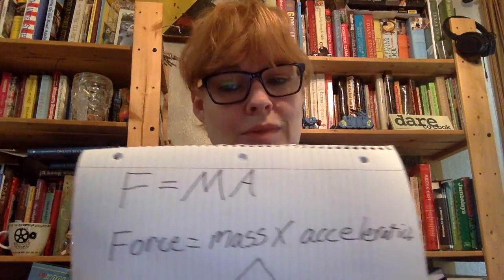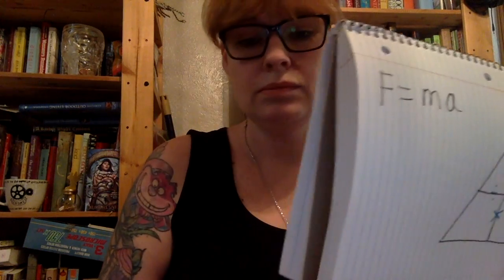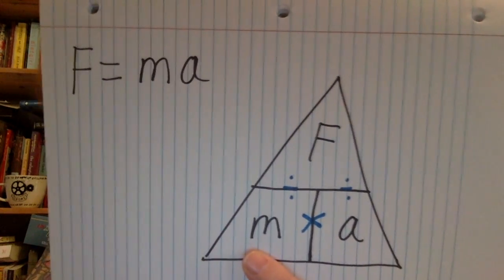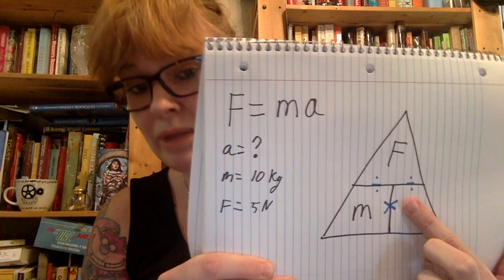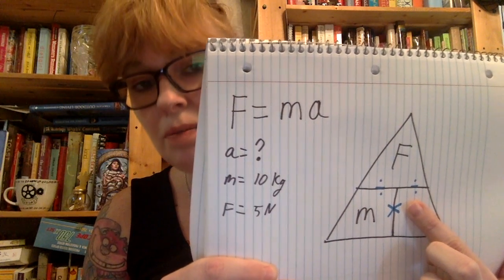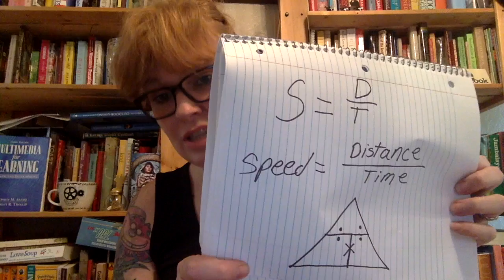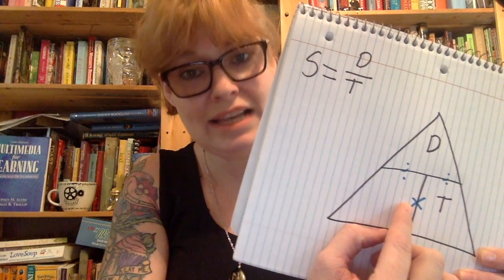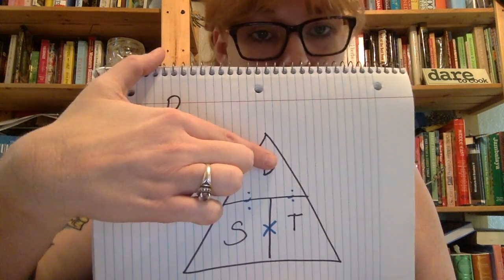Week 4 Distance learning Formula Triangle tutorial-8th grade science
This is for week 4 of distance learning during the pandemic.

Here is a brief tutorial/reminder on how to use triangles to solve for F=MA and S=D/T. Sorry it is not very polished, I wanted to make sure you got the information quickly and the left and right mirroring was discombobulating.